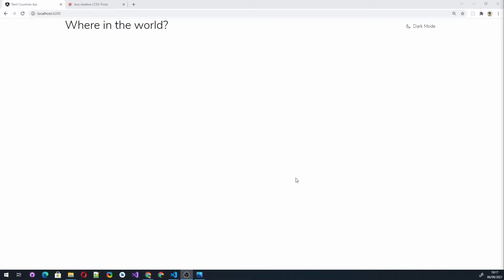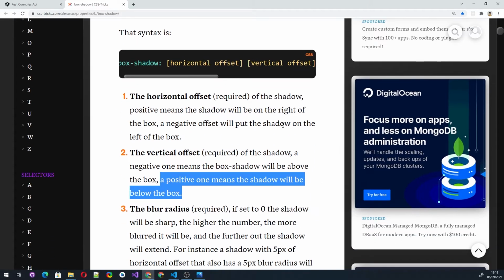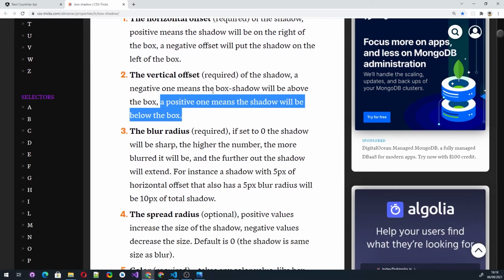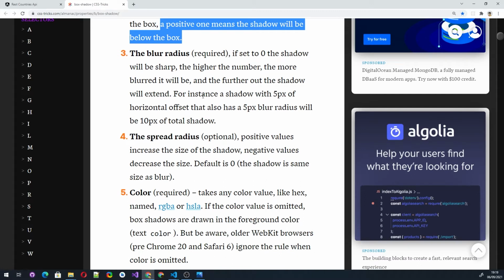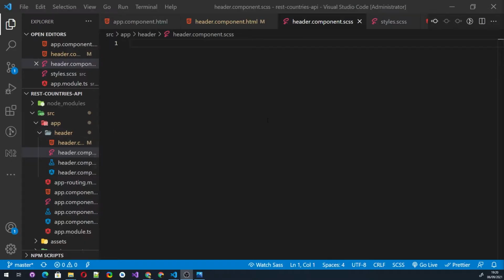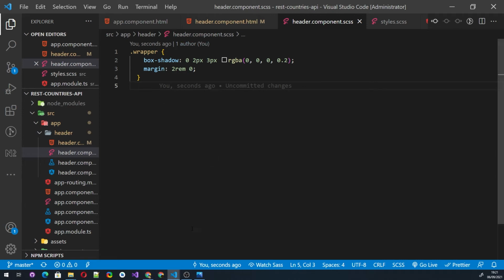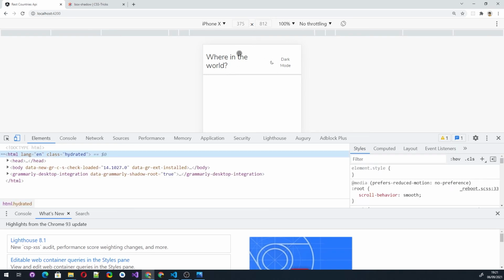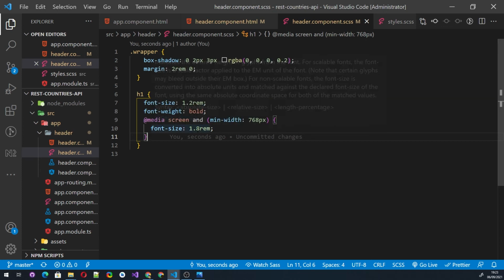Full Angular Tutorial #5 - Style the Header Component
In this tutorial, we'll begin adding some styles such as box shadows to the header component